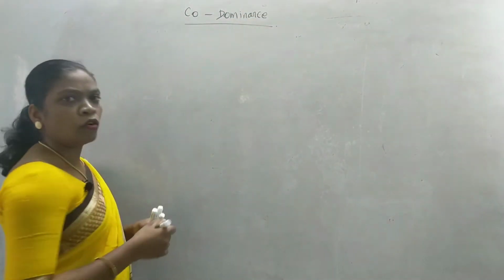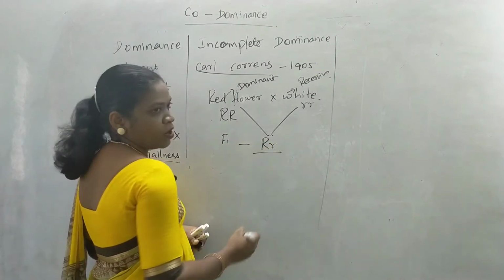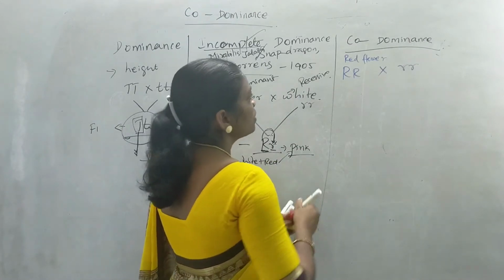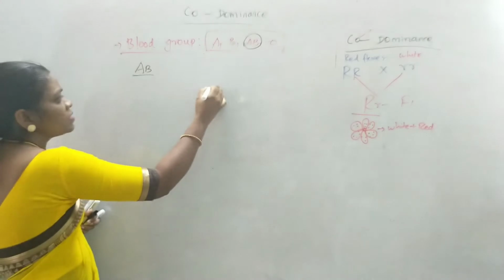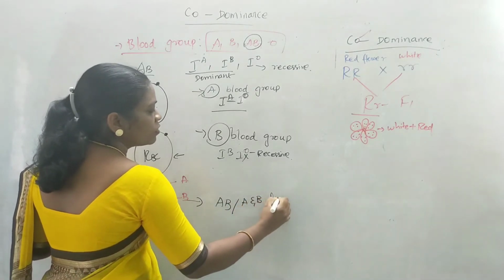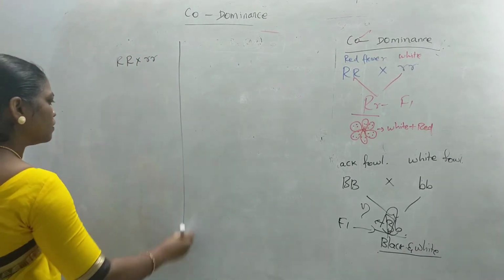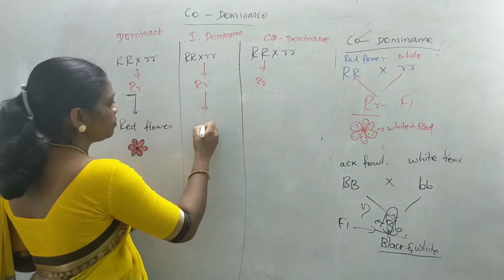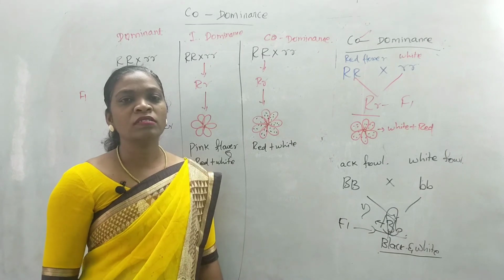CLASSICAL GENETICS- CO - DOMINANCE - CLASS 12 - BOTANY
This video explains about the co dominance,incomplete dominance and dominance